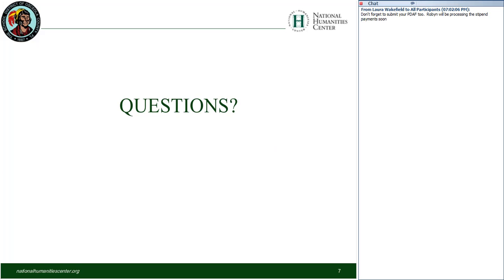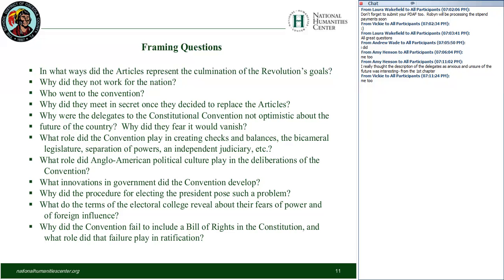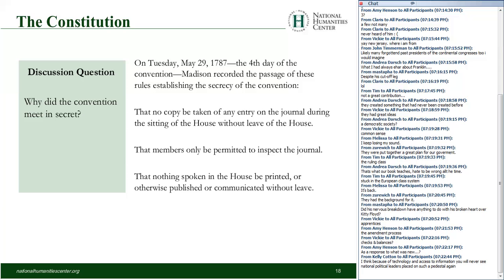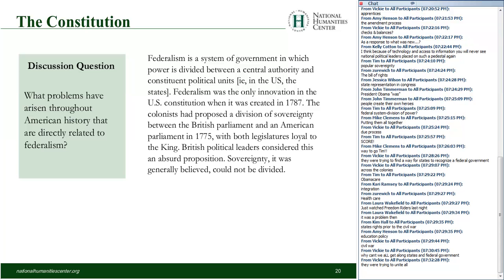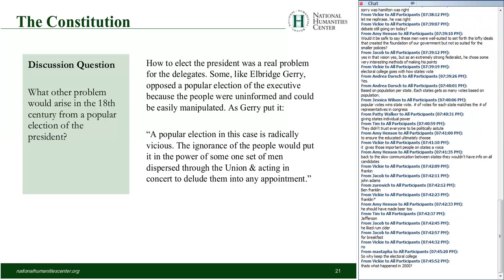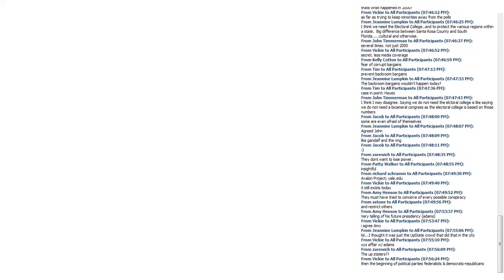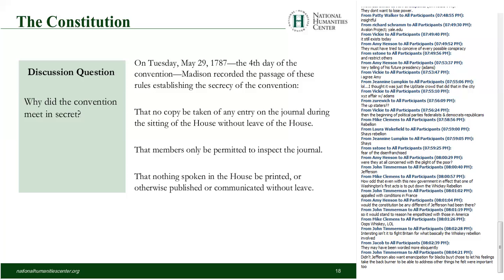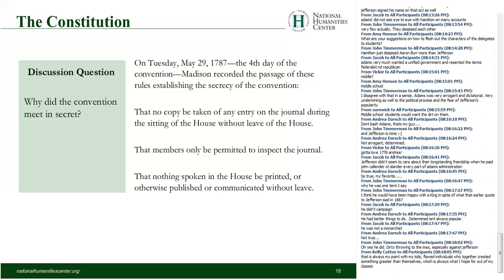Teaching the Constitution — A Common Core Close Reading Seminar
Some see the Constitution as a living text; others assume its first rendition controls all of its meaning. Everyone puzzles over some of its language, yet everyone accepts it as an established plan of government, as well as a set of absolutely controlling propositions. But does it, in any of these senses, tell a story? Why might it be important for the Constitution to be read like one? How do its various parts relate to one another? Why did so many consider it incomplete until a Bill of Rights was added in 1791? With that in mind, does it have a beginning, a middle, and an end? Does it now need internal revision? Join us to do a close reading of our founding document.